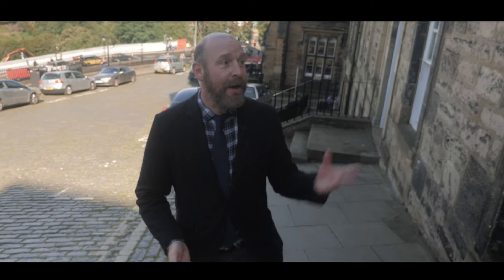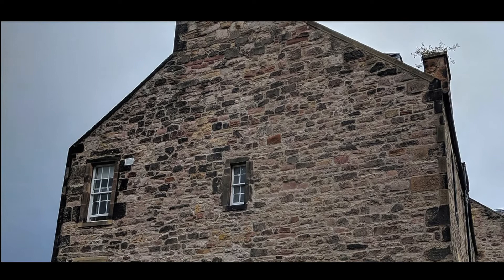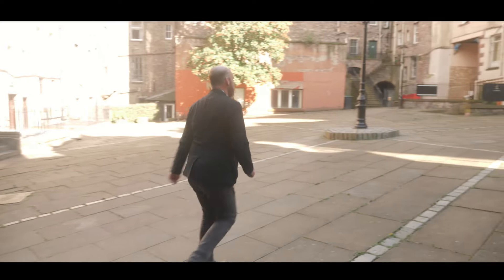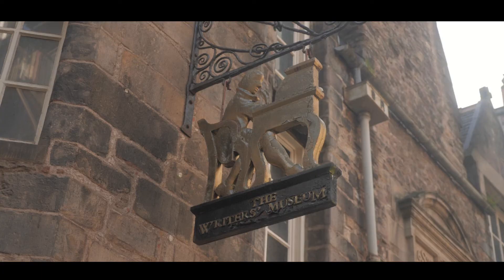Patrick Geddes Land Trail - Scottish Historic Buildings Trust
You can support SHBT in many ways from providing a donation, giving of your time as a volunteer, becoming a friend and actively telling people about the work of the charity and the opportunities to explore and use these wonderful buildings. for more information.

Go on a journey throughout history with Russell Clegg and learn about the lasting influence Patrick Geddes had on the Old Town of Edinburgh. This clip was filmed by Turkey Red Media

Riddle's Court is steeped in history. A visit to our building is a journey through 500 years: each painstakingly restored room resonant of a different chapter in this complex tale, from the banquet of King James I and VI to the arts and crafts dining hall of Edinburgh’s first university residencies.
The building reopened in August 2017 after an intensive two year long, £6 million restoration project carried out by the Scottish Historic Buildings Trust. New contemporary interventions have transformed its atmospheric historic spaces into a state-of-the-art venue with full lift access.